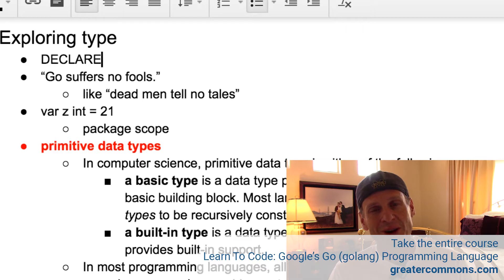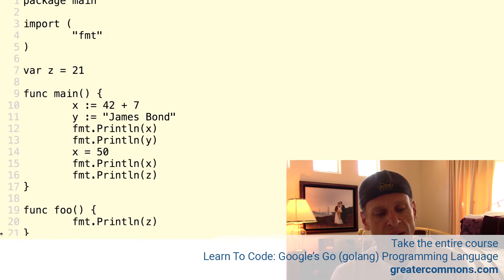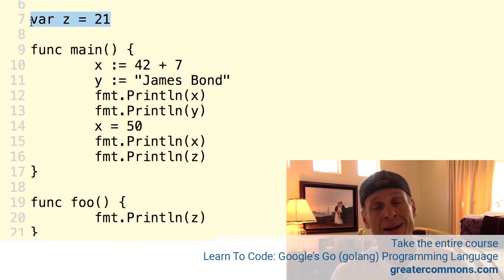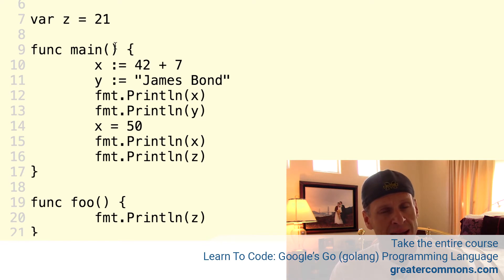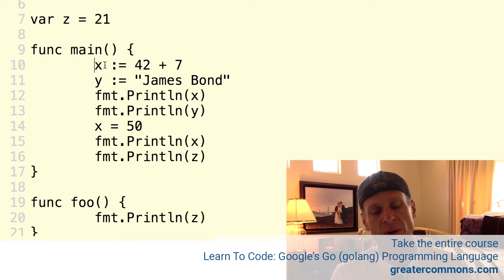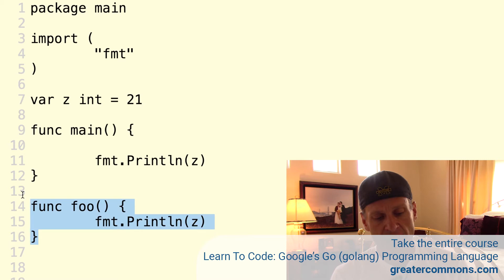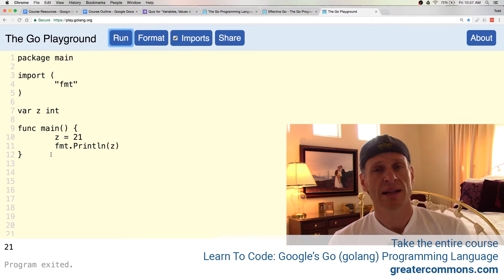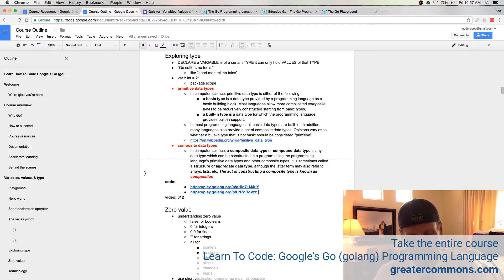Exploring Type in Golang